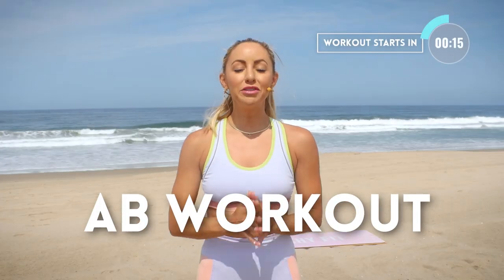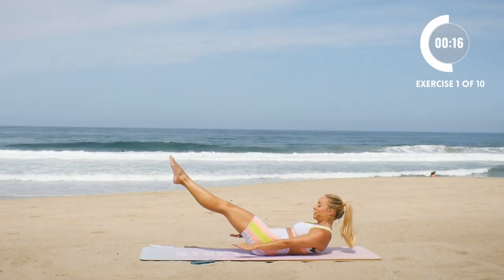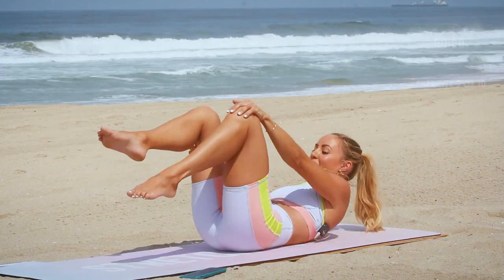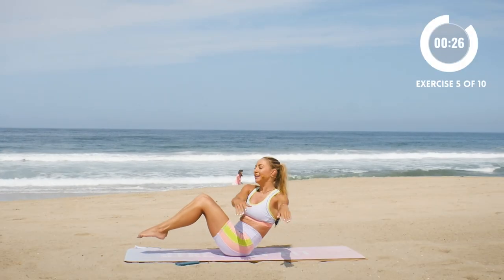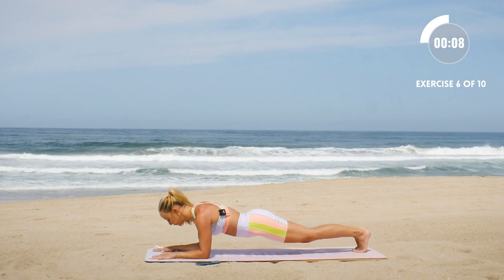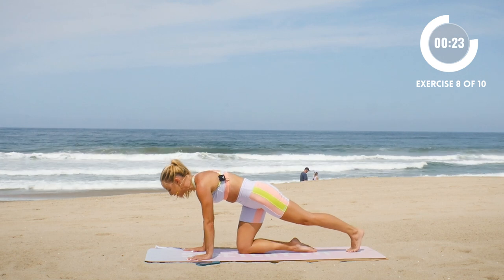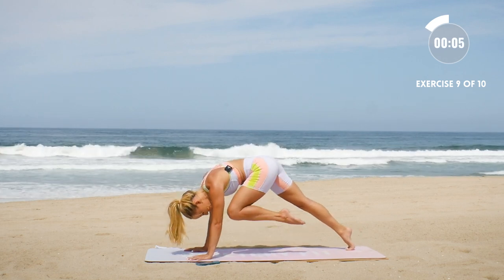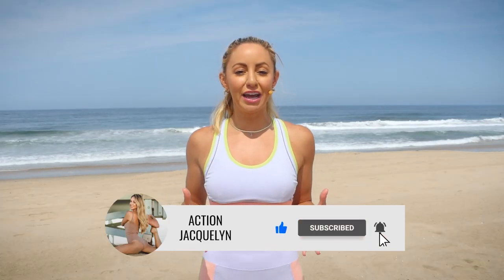Lower Belly Fat Burn in 14 Days | 7 Minute Home Workout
Hi Love!

Browse Collection 🗓 Download Your FREE Ballet Body Flow PDF Guide

Hot new lower abs workout for you to lose stubborn lower belly fat in 14 days at home, with this 7 minute abs routine! It's a new favorite of mine with back to back abs exercise that's going to help you feel that burn!

Join Stretchy Fit App, the #1 Fitness Workout App For Women ♡:  400+ follow-along videos for weight-loss, strength, and flexibility in Barre, Yoga, Pilates, Dance Cardio, & Meditations for all levels.

FREE CHALLENGES!